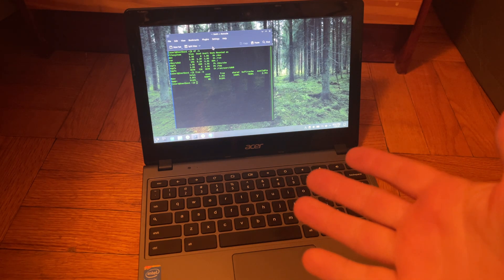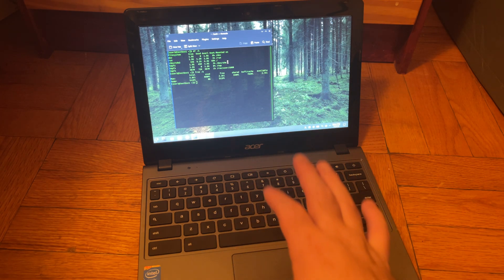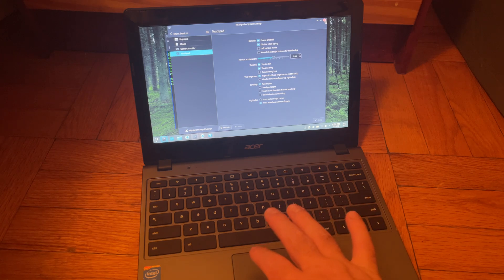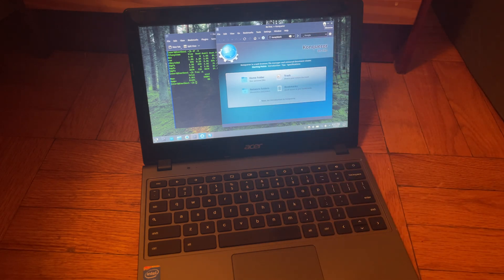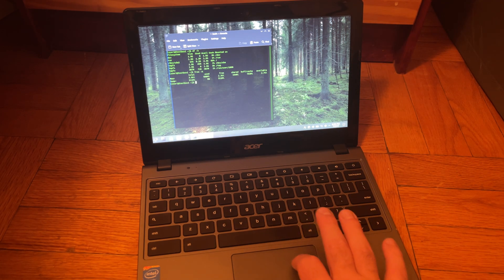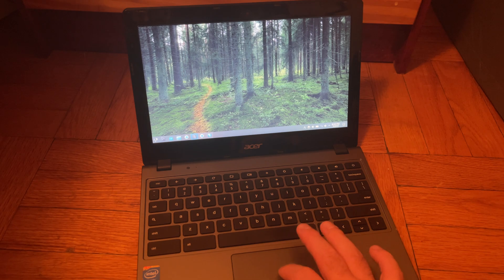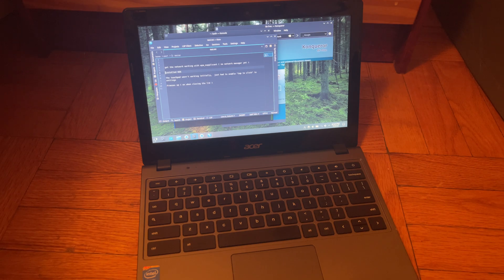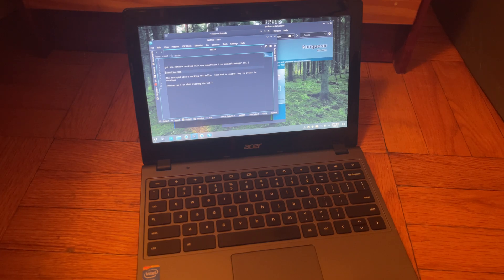Acer Chromebook C720 - ZHN - Arch Linux